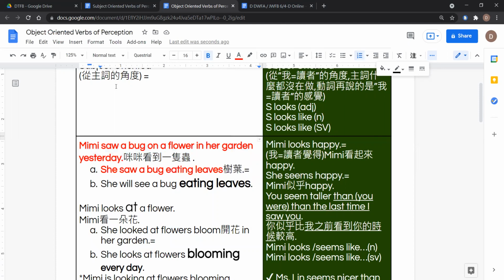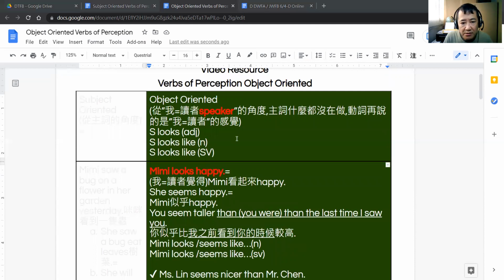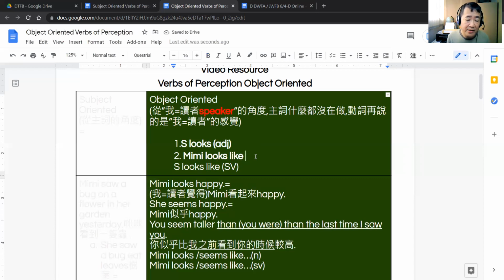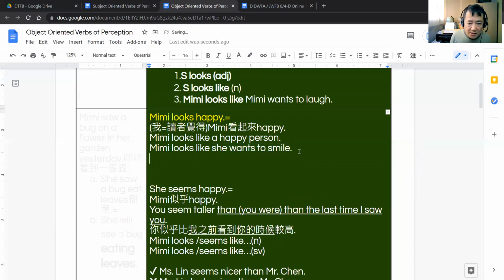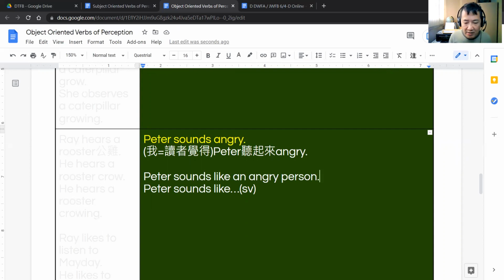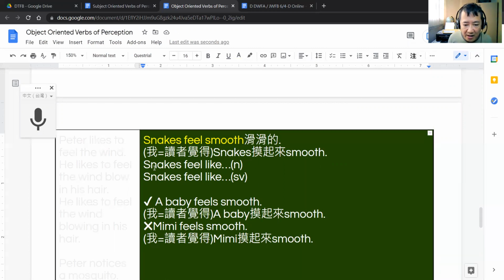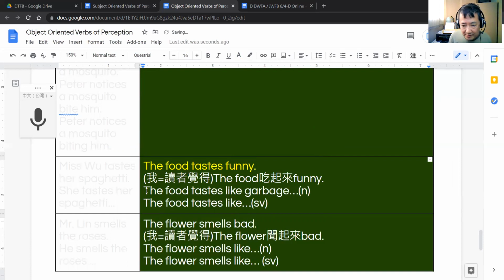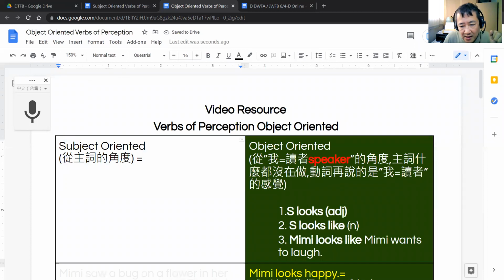Verbs of Perception 2of2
Object Oriented Verbs of Perception
look
seem
sound
feel
taste
smell